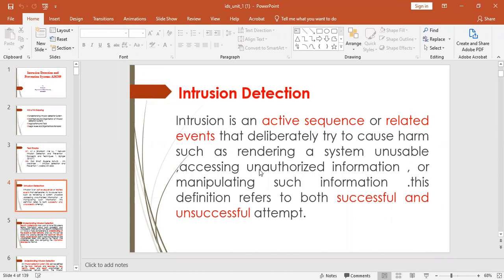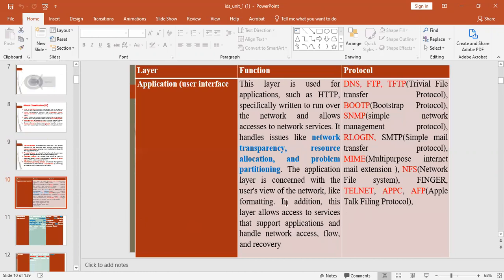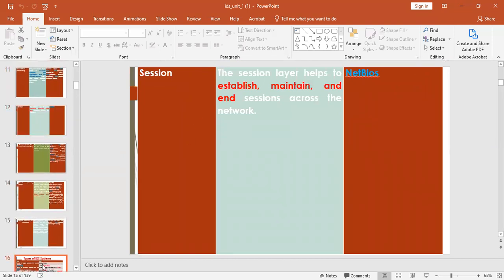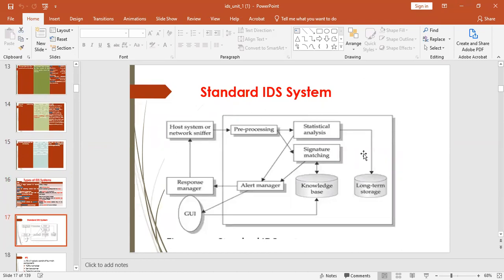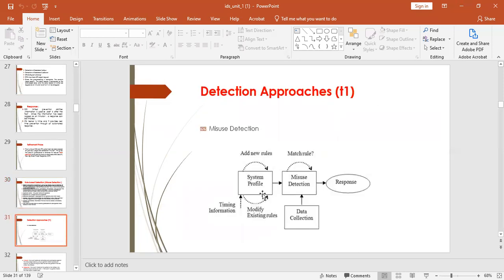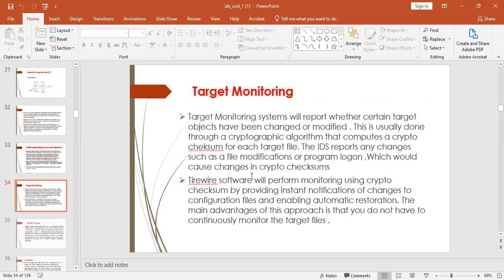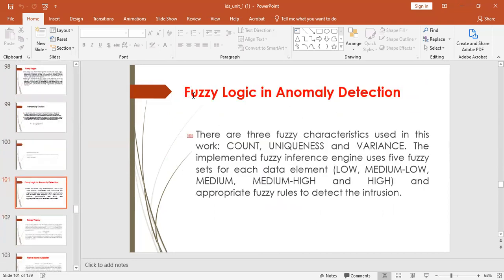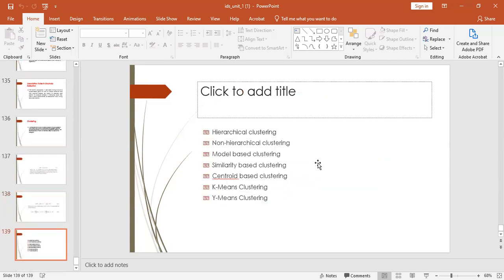idps unit_1